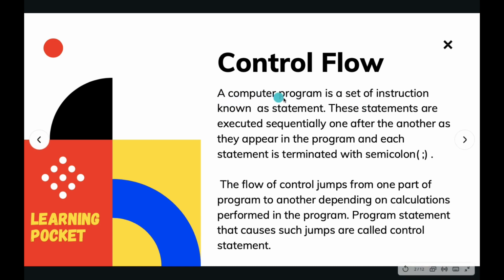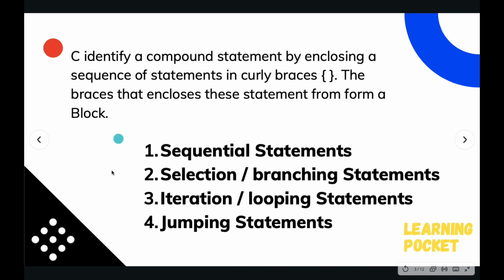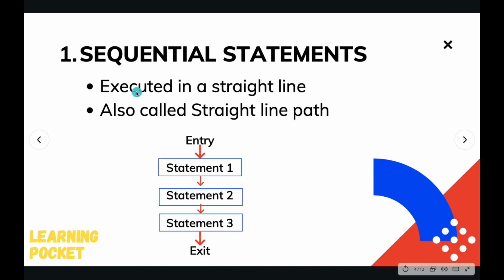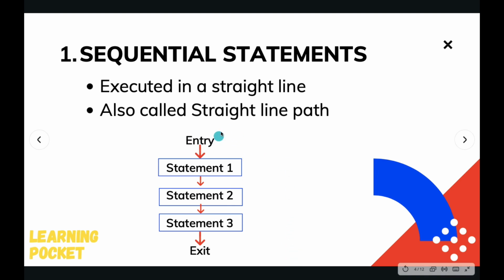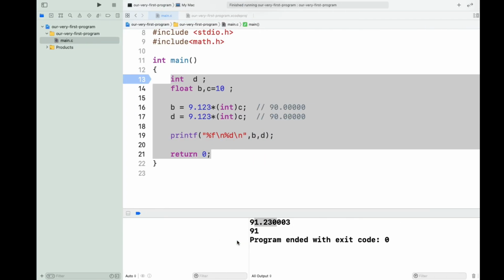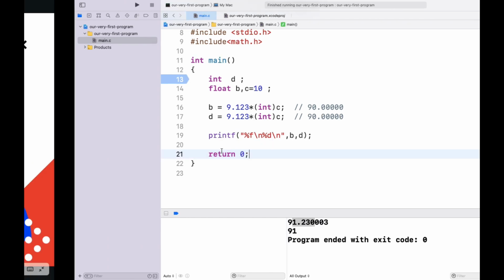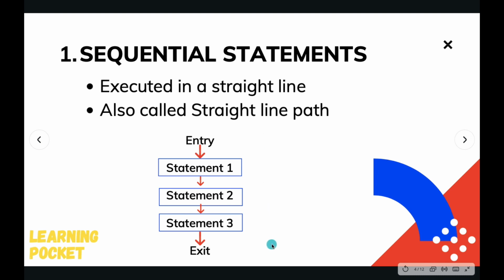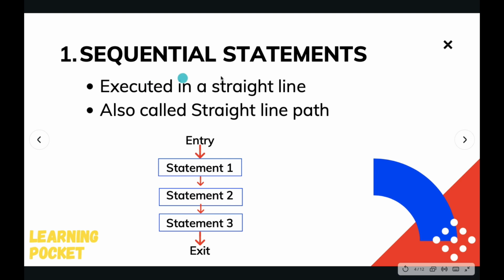#4.1 | C Programming from Zero to Hero | Flow of Control | Sequential Statements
C Programming from Zero to Hero | Unit 04 : Flow of Control

Topics : -
0. intro : (0:00)
1. Unit 04 Introduction : (0:49)
2. Control Flow : (1:36)
3. Control Statements : (3:10)
4. Sequential Statements : (3:55)
5. Outro : (5:26)

Books:-
1. C in Depth by S.K.Srivastava/Deepali Srivastava
2. Let us C by Yashavant Kanetkar